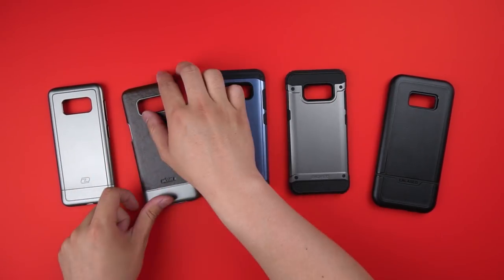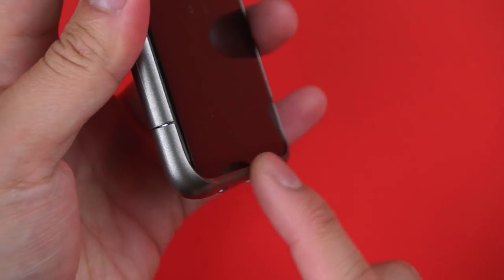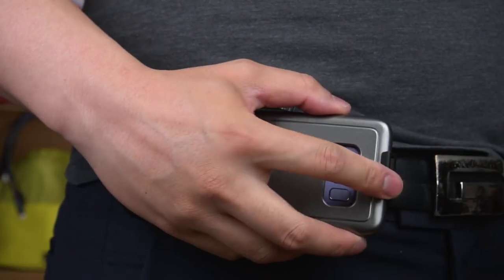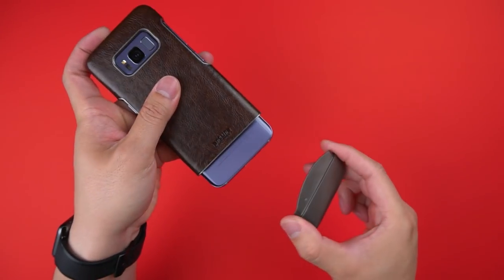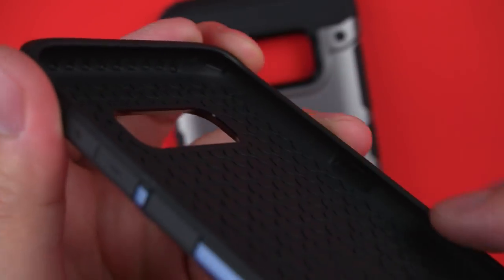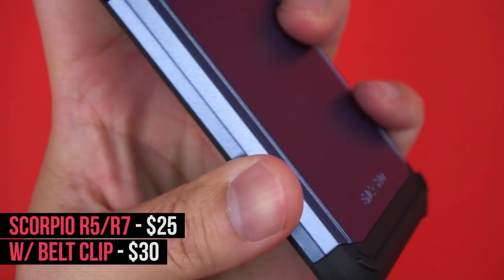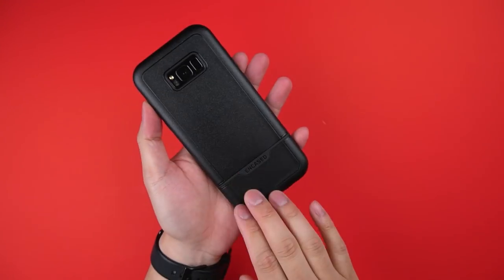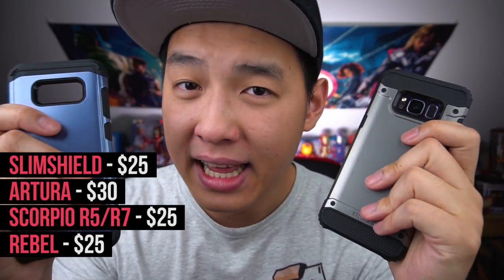Encased Products Samsung S8 Cases - First Look - The best Samsung BELT HOLSTERS?!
Encased Products may not be an everyday household name, but they' been making belt clips since the were still cool. They also offer a range of cases for the new Samsung S8 and today we take a first look at the SlimShield, Artura, Scorpio R5, Scorpio R7, and Rebel Series of cases.

The SlimShield and Artura series being their super slim and minimalistic line, with the SlimShield as their basic run of a plastic hard shell and the Artura as the higher end leather variant. Good for lay on table protection, but that's about it. This one is for the minimalists out there.

The Scorpio R5 and Scorpio R7 are my favorite series of the lot. They have a soft coated finish that really helps with gripping your Samsung. They offer protection against day-to-day short drops, but don't expect this to survive in harsher environments. Between the two models, it'll come down to your own aesthetic appeal.

For anyone really worried about drop protection, that's where the Rebel comes in play. Not comparable to an OtterBox Defender Series, but for the price, you're getting something similar. A thick rubber inner sleeve with a hard shell jacket combined with the thick lip around the screen, you can feel confident handing this to your crazy children.

Scorpio R5
Scorpio R7

SAVE $5 WITH THE AMAZON APP

GEAR LIST:
Sony A6500 Body
Sony 16-50mm f/3.5-5.6 Lens
Sony 30mm f/3.5 Macro Lens
Sony 16mm f/2.8 Lens
Tascam DR-05
Blue Microphones Yeti
Manfrotto Light Stand
CowboyStudio Light Kit
CowboyStudio Boom Stand